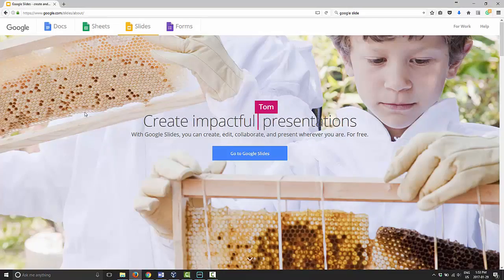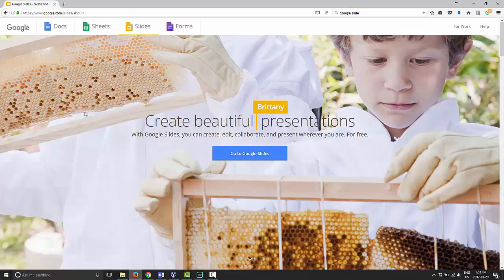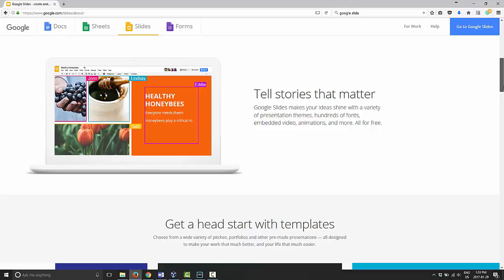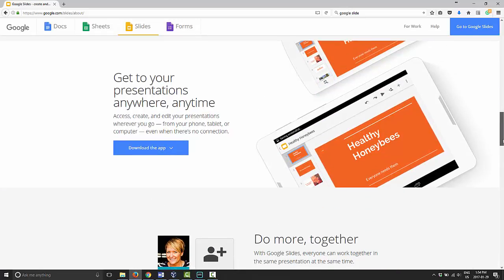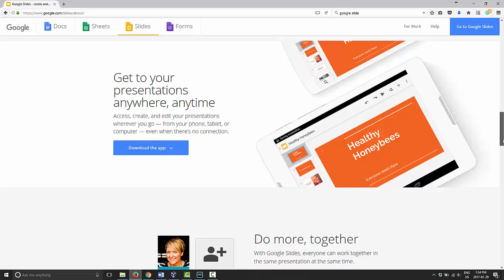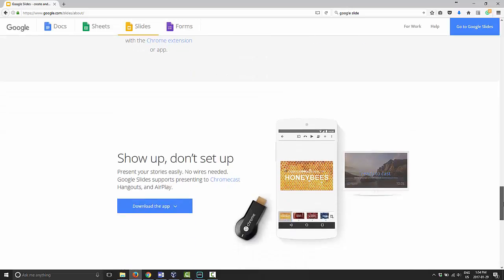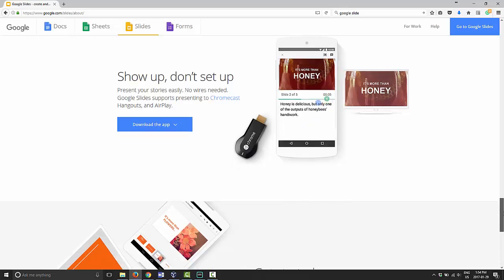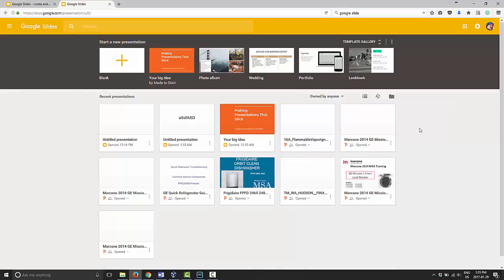Google Slides - How to Sign Up and Access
A mini tutorial to show how to access Google Slides for the first time.